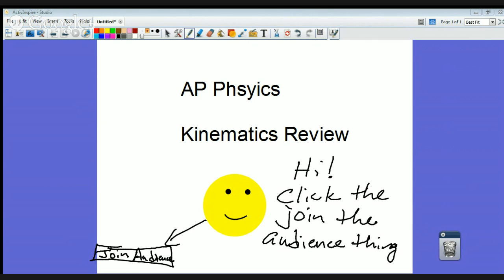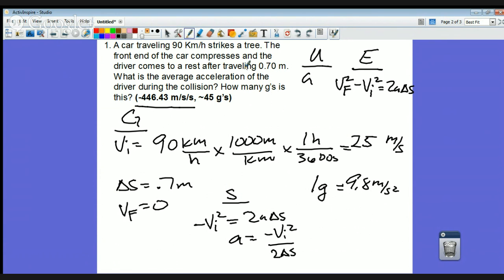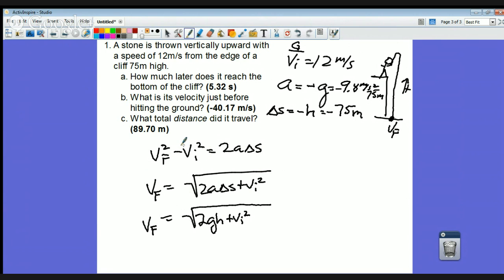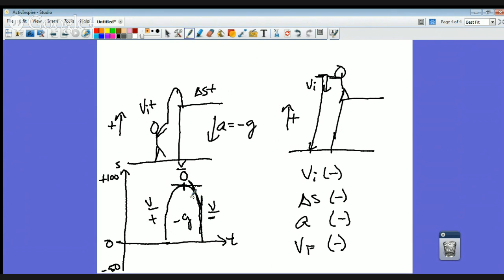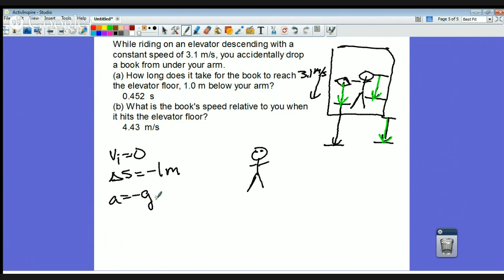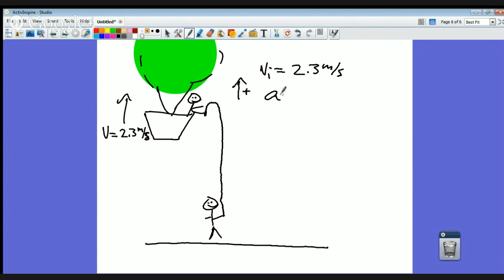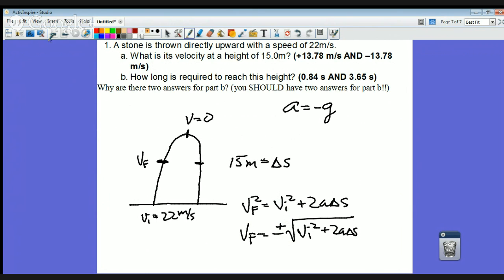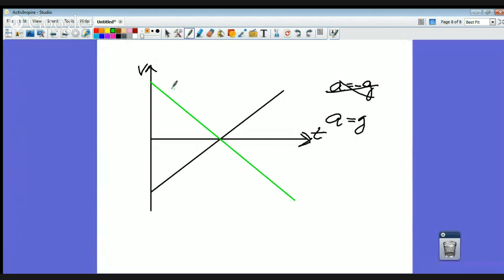AP Physics 1 - 1st Test Review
Answering questions before our first test